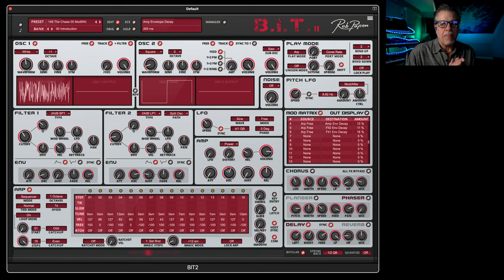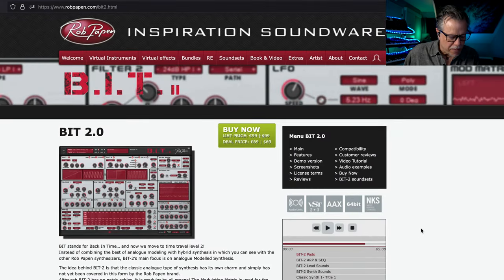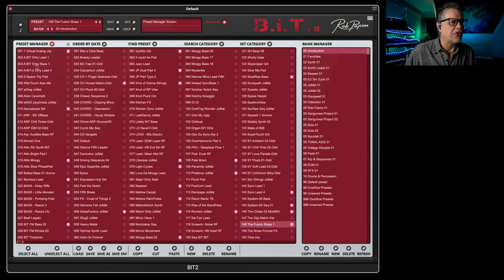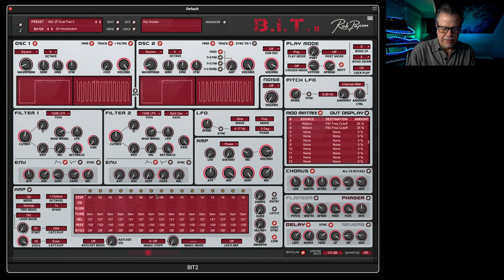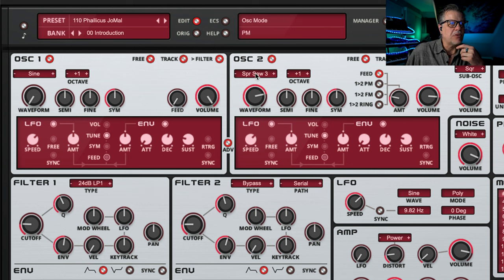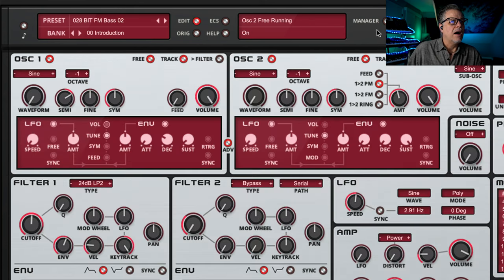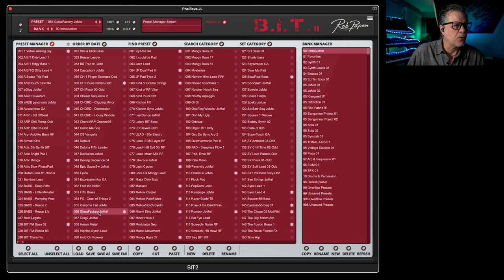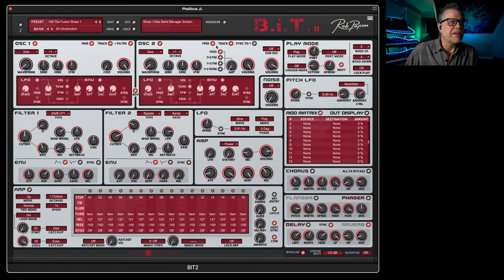Rob Papen B.I.T. 2 for Retro Fans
In this sponsored video, I am happy to show you B.I.T. 2.0 and Rob’s whole line of very nice virtual analog synthesizers. Rob has 30 different instrument and audio effect plug-ins and sells them either in a bundle (Explorer V9) or individually. B.I.T. 2.0 stands for Back in Time and is a Powerful virtual analog synth with some added capabilities you won’t find in most retro synthesizers and comes with 1,600 patches. A lot of inspiration to explore!

Again, I rarely agree to make sponsored videos, but Rob is a friend and I am a big fan of his products, so I’m happy to introduce you to a cool synth like B.I.T. 2.0!

Cheers!